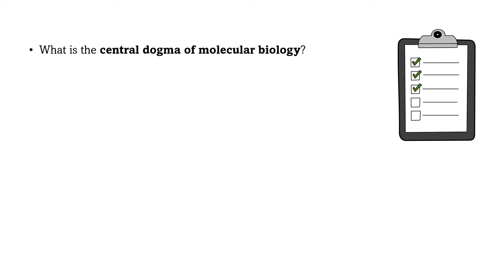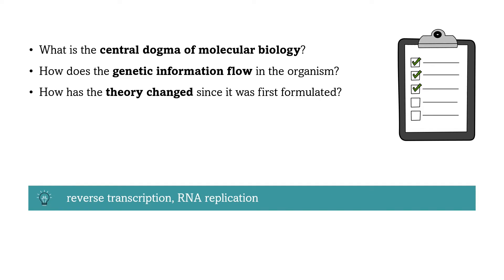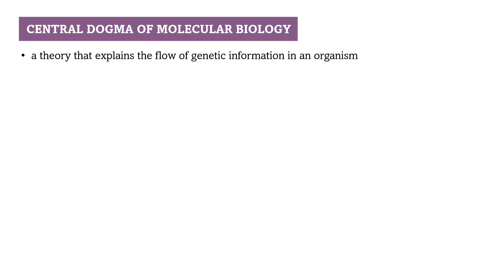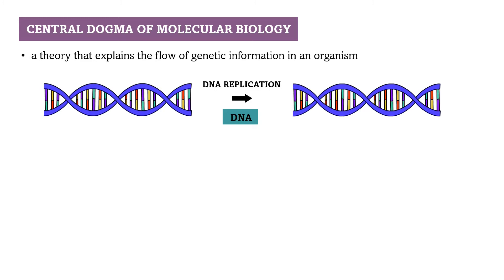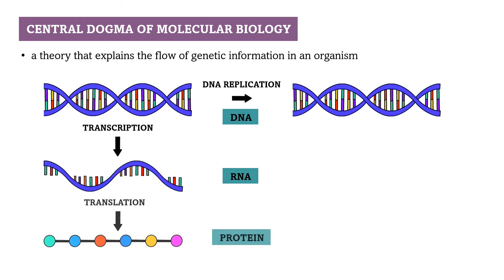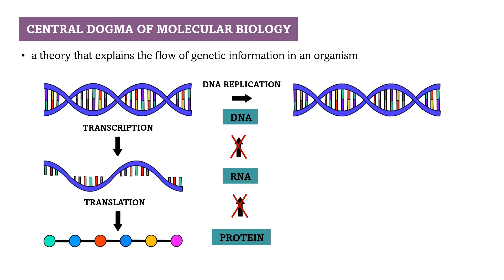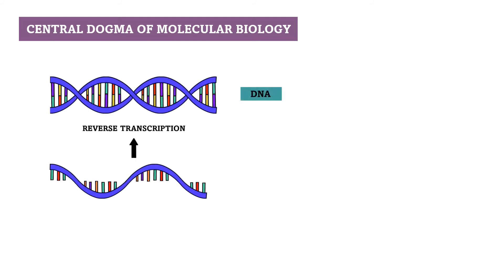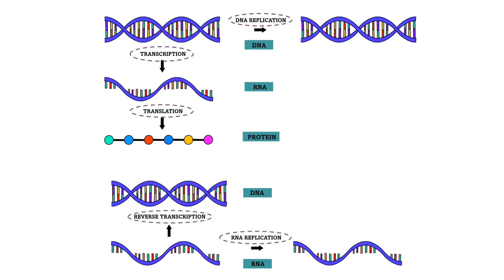Central Dogma of Molecular Biology (+ NOTES)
In this video, I am going to explain what the central dogma of molecular biology is and how the genetic information flows in the organism. We are also going to talk about how the theory has changed since it was first formulated. After watching this video, you will also understand the terms reverse transcription and RNA replication.

Perfect for life-science students, medical students or anyone interested!

0:00 Introduction
0:49 Central Dogma of Molecular Biology Explained